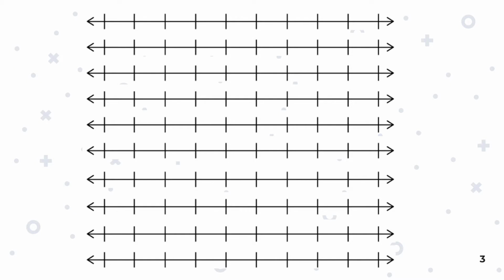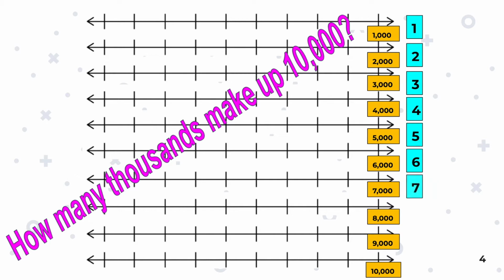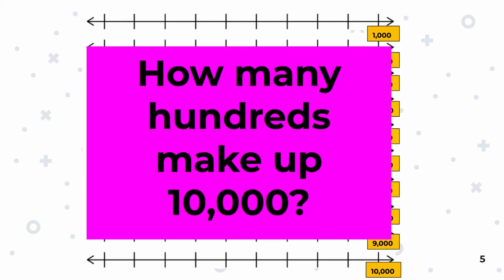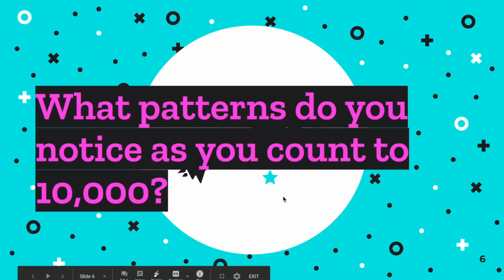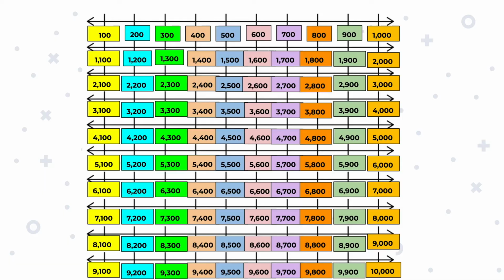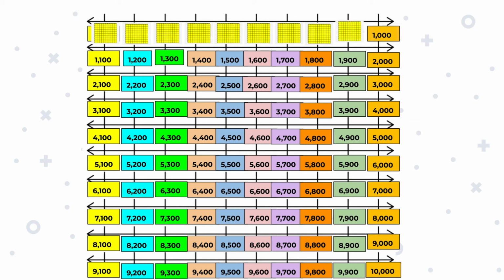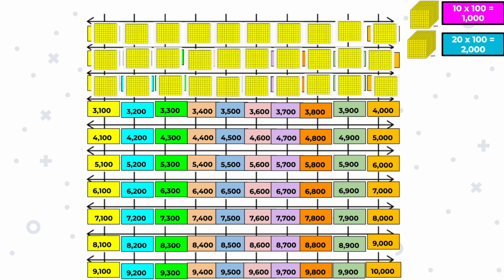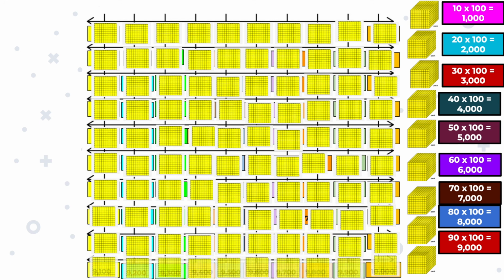4th U1TBL1 Launch: 10,000 Chart